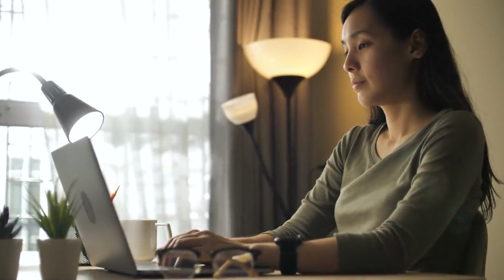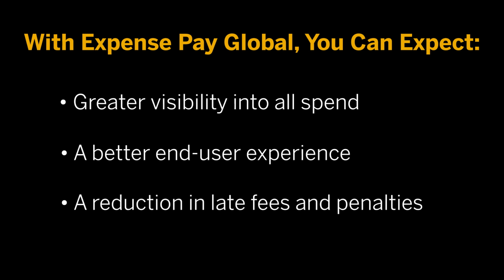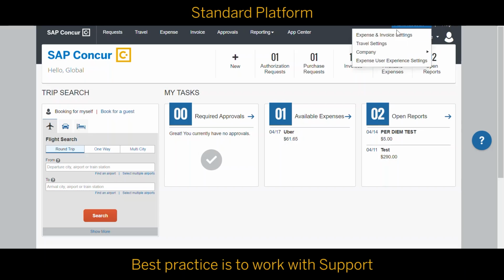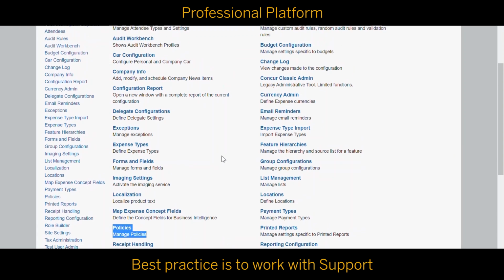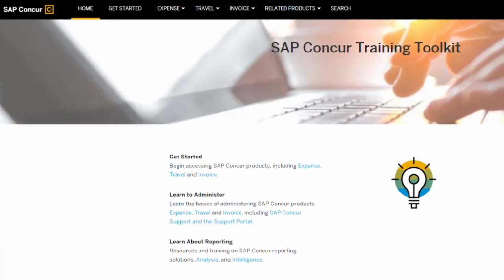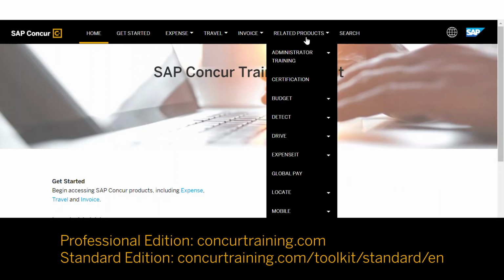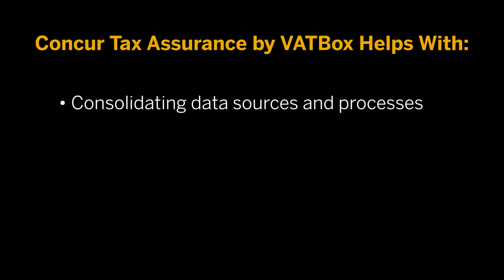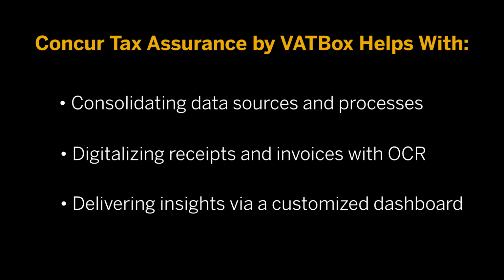Did You Know... Tips & Tricks for Global Expansion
For this month's Did You Know..., we are sharing best practices for expanding globally with SAP Concur. Our tips & tricks will help your company automate, organize, and connect spending processes, get support in localized languages and stay compliant with international tax regulations.